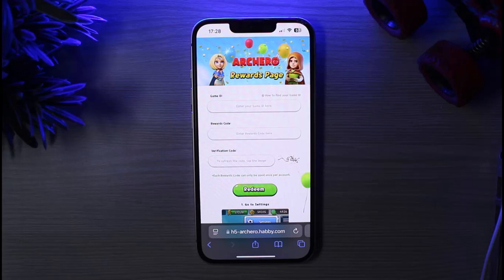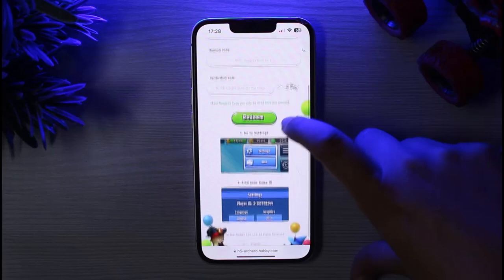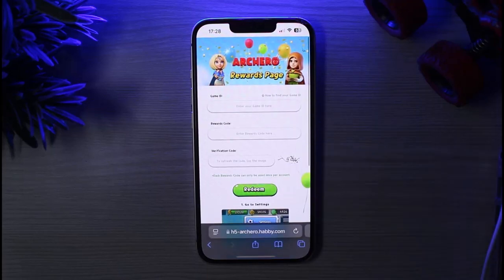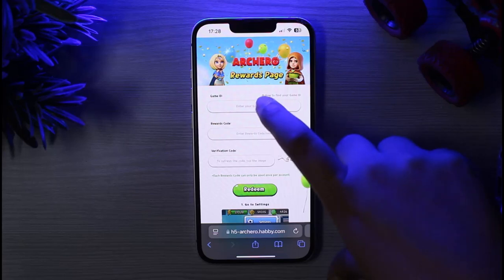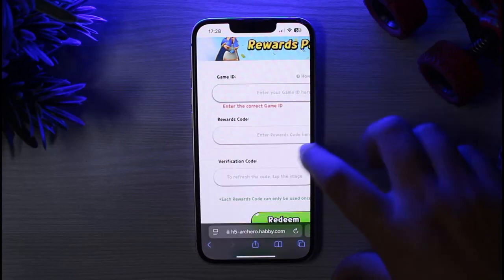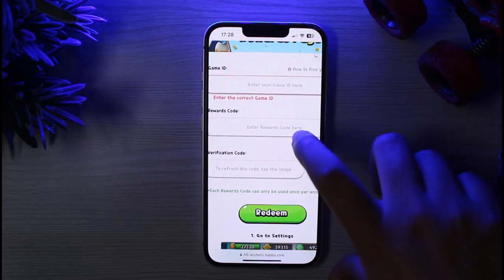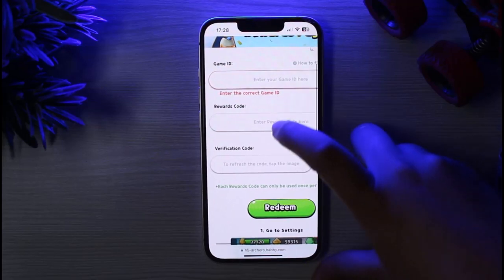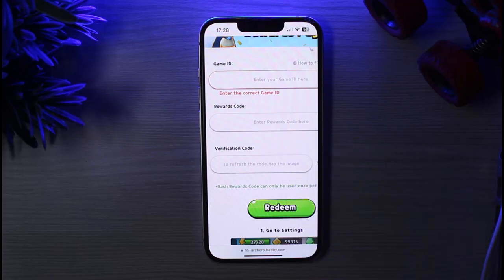How To Redeem Codes In Archero 2 !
Learn how to redeem codes in Artero 2 (also spelled Arero 2) using the official code redemption website in this quick and easy tutorial. Redeeming gift codes in Artero 2 allows you to unlock exclusive in-game rewards like coins, gems, skins, or other bonus items. This step-by-step guide ensures that you can claim your rewards without errors and helps you get the most out of the limited-time codes provided by the developers.

To begin, you’ll need to locate the official code redemption center for Artero 2. You can do this by searching online for “Artero 2 redeem code site” or visiting the game’s official social media channels or support page. Once you land on the code redemption page, you’ll be prompted to enter a few details.

Open the Artero 2 app and go to the 'Settings' menu, usually accessible from the home screen or profile section. There, you’ll find your unique User ID. Copy this ID and return to the redemption website. Paste your User ID into the required field.

Next, input a valid redeem code into the designated field. These codes are typically distributed during special events, promotions, or by following Artero 2’s official accounts on platforms like Facebook, Discord, or Twitter. Make sure the code has not expired and is typed correctly, as they are usually case-sensitive.

Finally, complete any captcha or verification requirement shown on the site, then tap ‘Redeem.’ If successful, the rewards will be sent directly to your in-game mailbox or account. You can repeat the process for multiple codes if you have more than one available.